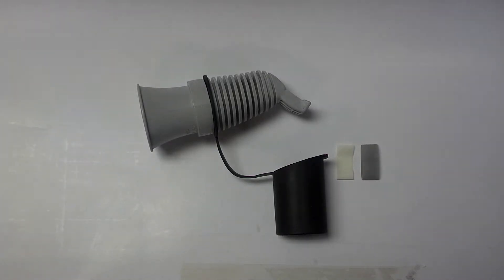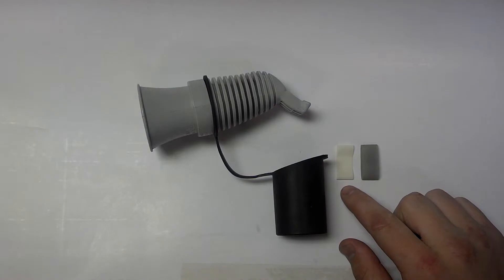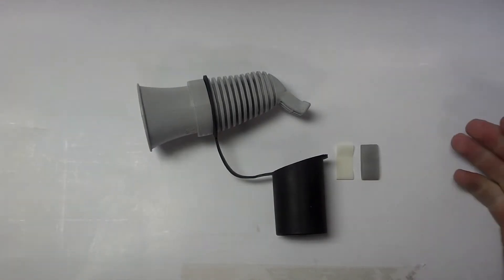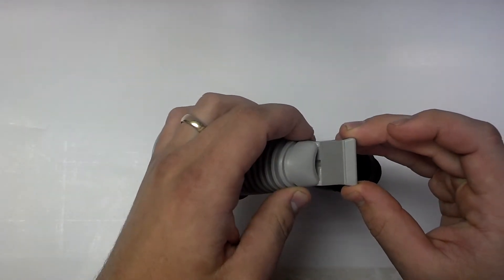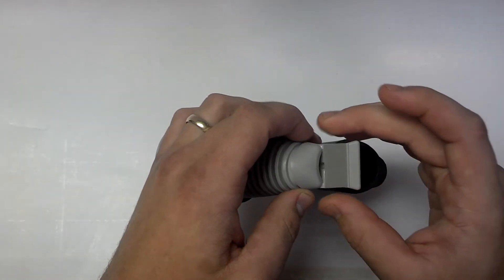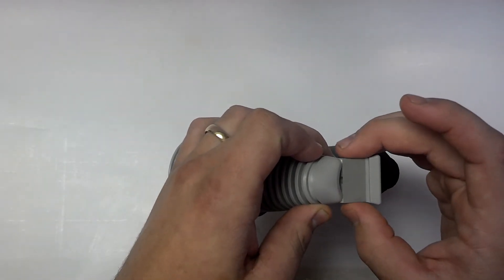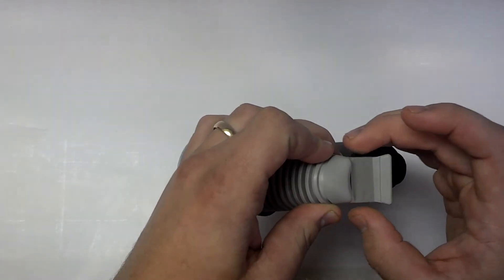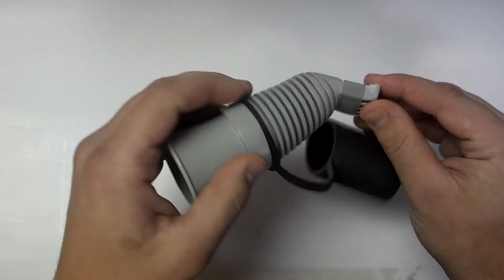How To: Replace the band on the Power Howler Coyote Call